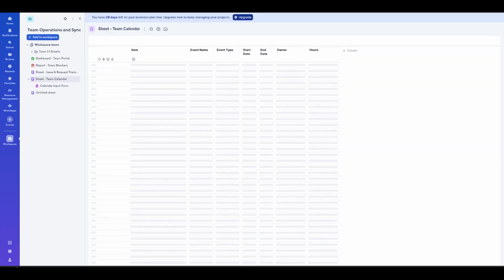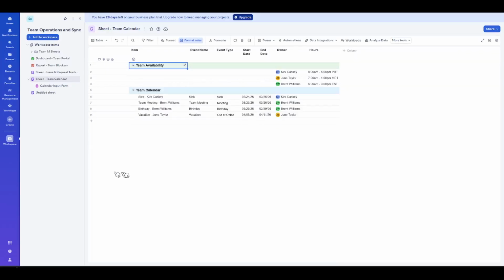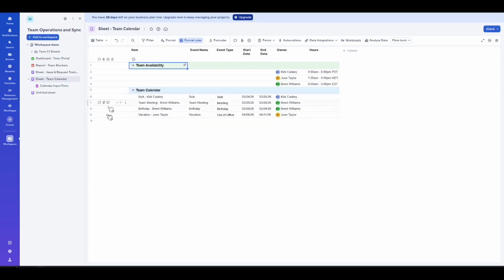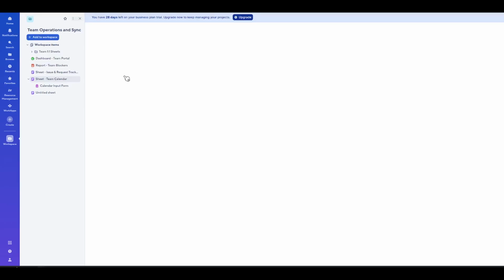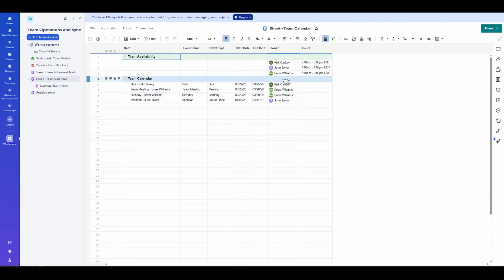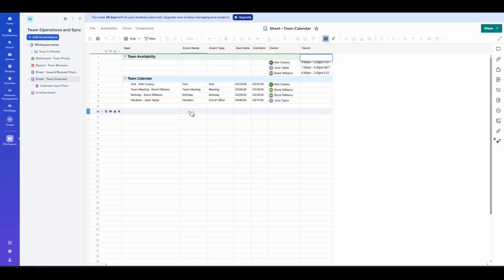How to Use Grid View in Smartsheet (Step-by-Step Guide) | Smartsheet 2026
Learn how to use grid view in Smartsheet with this updated 2026 step-by-step beginner tutorial. Navigate rows and columns, enter and organize data, and manage your sheets efficiently using the default grid layout.